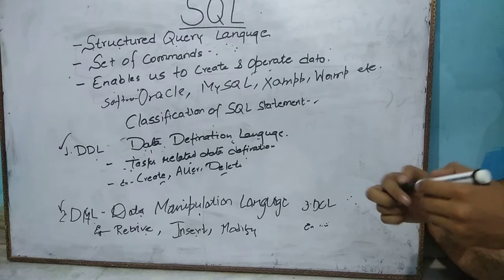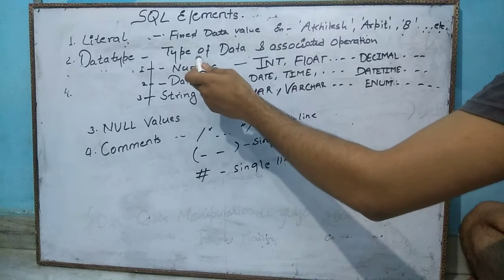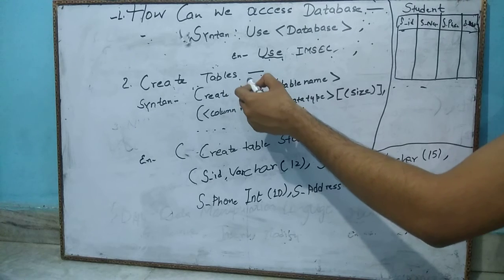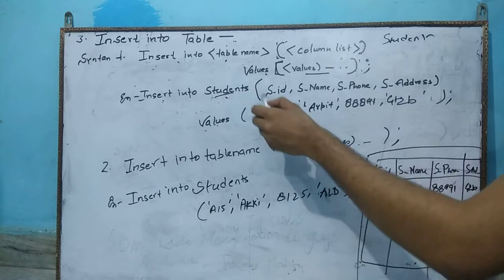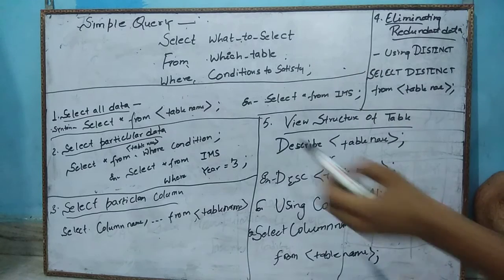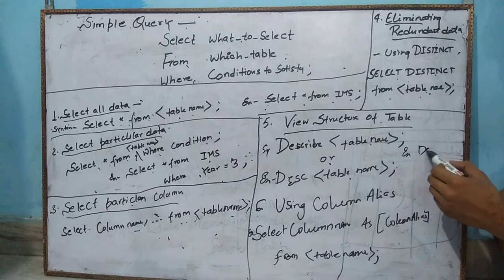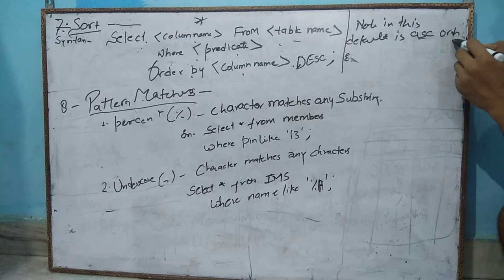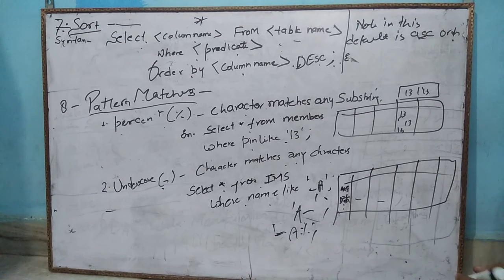Starting the basic sql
Study of dbms